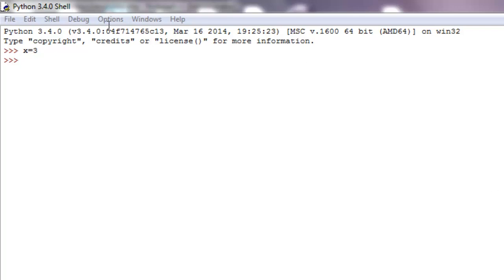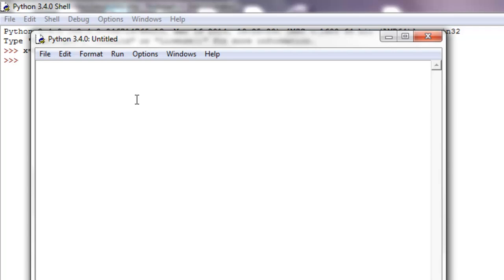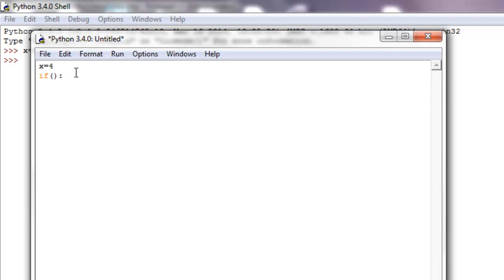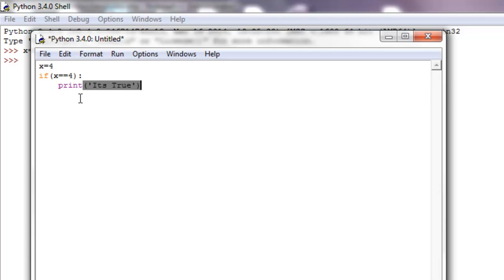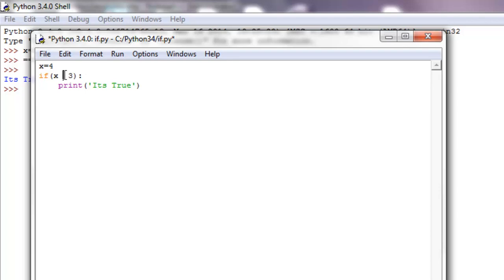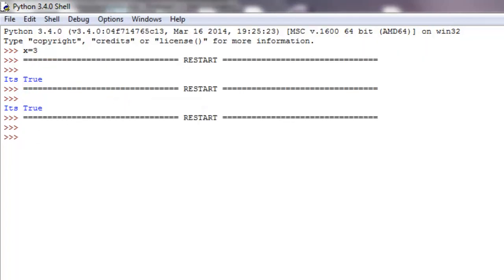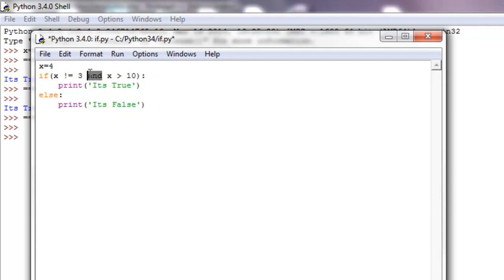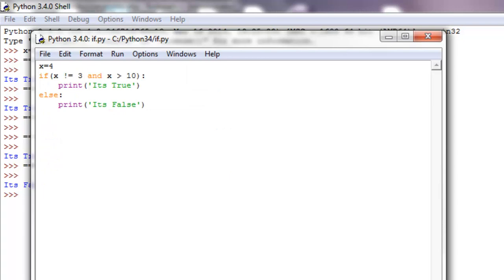Python - If Else and Booleans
Python - If Else and Booleans - In this Python tutorial, I first talk about boolean values, which can be either true or false. Knowing booleans, now we can talk about conditional statements with keywords if and else in python. We can test a boolean expression, and do one set of code if it is true and another set of code if it is false.